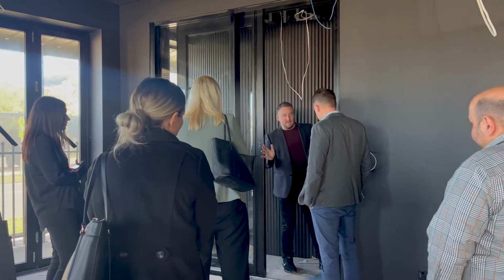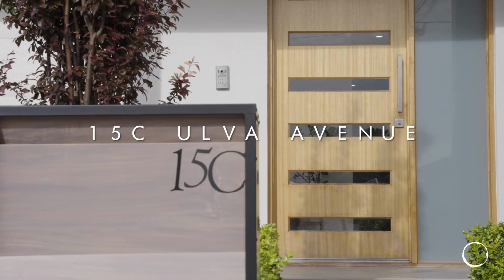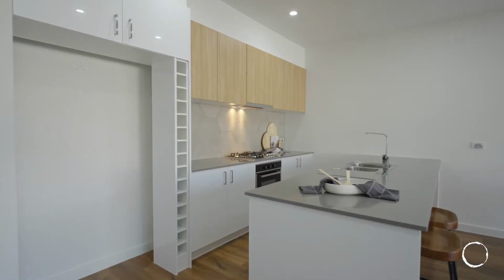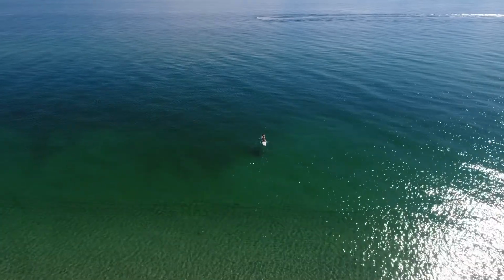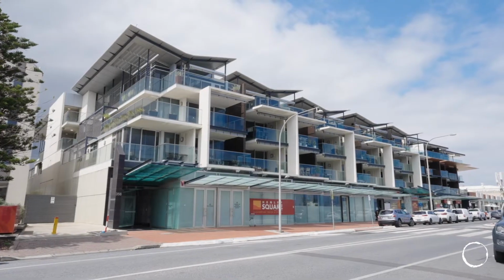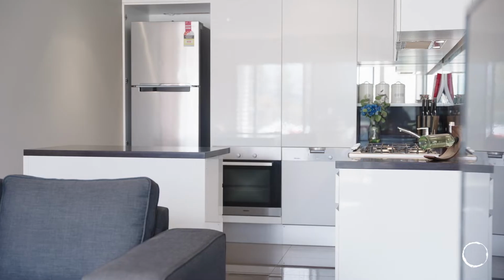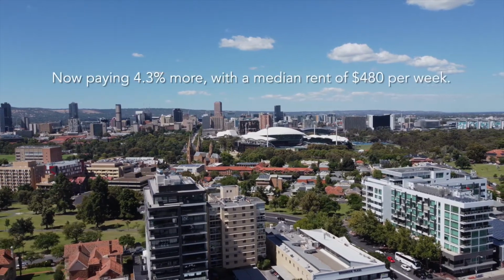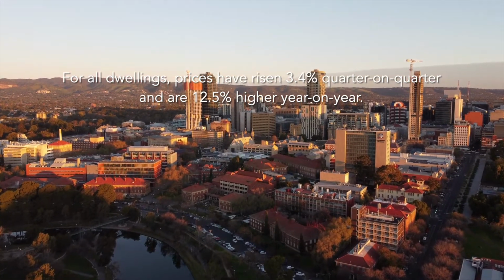OPTV Episode 244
𝙃𝘼𝙋𝙋𝙔 𝙁𝙍𝙄𝘿𝘼𝙔!
In this week’s episode of OPTV
0:00 - Intro
0:06 - Ous.Property New office update
0:14 - SA Auction Market Clearance rates
0:25 - Ous.Property | Feature property for sale
0:52 - Ous.Property | Other properties for sale
1:25 - Ous.Property | Property Management
2:04 - Real Estate News
2:45 - Celebrity Real Estate News
3:19 - What's Happening Locally

Head to our Facebook page for all the links, and remember if you're thinking property... think 𝚘𝚞𝚜.𝚙𝚛𝚘𝚙𝚎𝚛𝚝𝚢

'LET'S TALK!'
𝚘𝚞𝚜.𝚙𝚛𝚘𝚙𝚎𝚛𝚝𝚢
𝗔𝗥𝗘𝗔 𝗧𝗼𝗽 𝟯 𝗔𝗴𝗲𝗻𝗰𝘆 𝗶𝗻 𝗔𝘂𝘀𝘁𝗿𝗮𝗹𝗶𝗮 𝟮𝟬𝟮𝟬